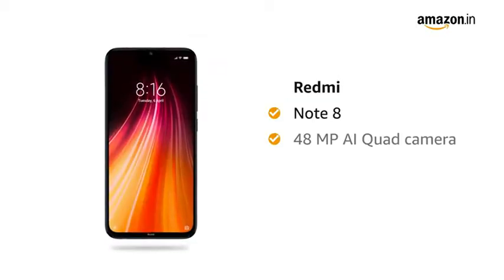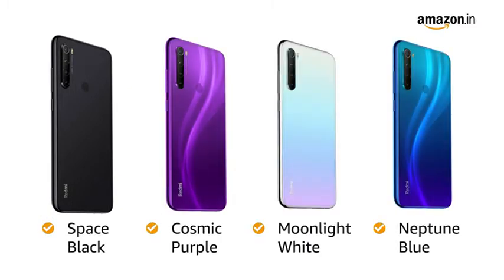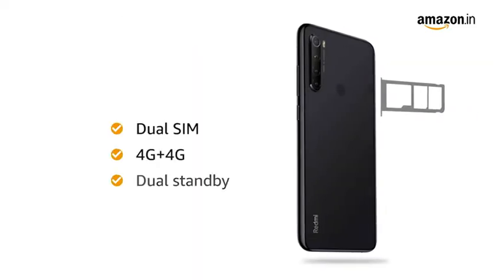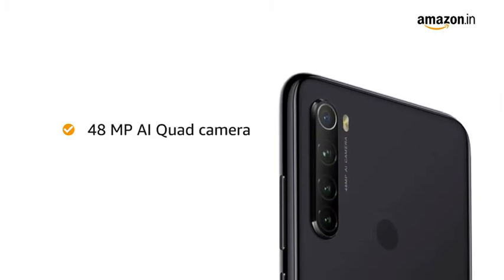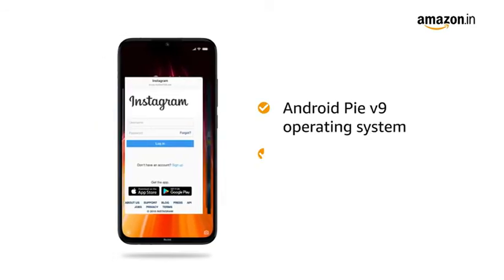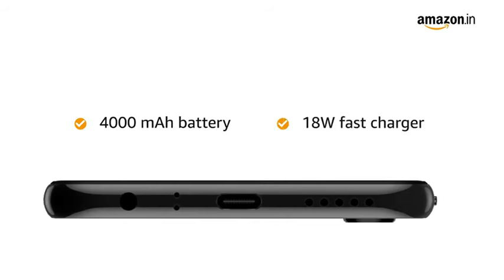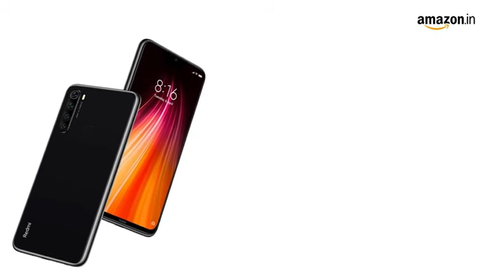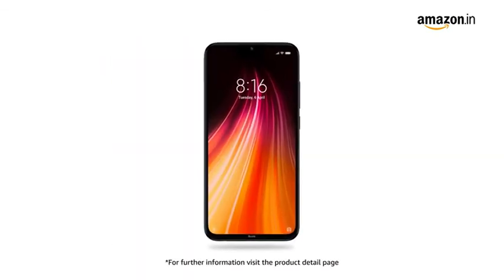Redmi Note 8 Review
Redmi Note 8 (Moonlight White, 4GB RAM, 64GB Storage)
48MP AI Quad camera with portrait, ultra-wide lens, macro lens, LED flash, AI support, beautify support | 13MP front camera with AI portrait mode
16.002 centimeters (6.3-inch) IPS LCD multi-touch capacitive touchscreen with 2280 x 1080 pixels resolution, 403 ppi pixel density and 19.5:9 aspect ratio | 2.5D curved glass
Android Pie v9 operating system with 2.0GHz Qualcomm Snapdragon 665 octa core processor
4000mAH lithium-polymer battery providing talk-time of 32 hours and standby time of 540 hours. 18W fast charger. Type-C port
1 year manufacturer warranty for device and 6 months manufacturer warranty for in-box accessories including batteries from the date of purchase
Box also includes: Power adapter, USB cable, SIM eject tool, warranty card, user guide and clear soft case